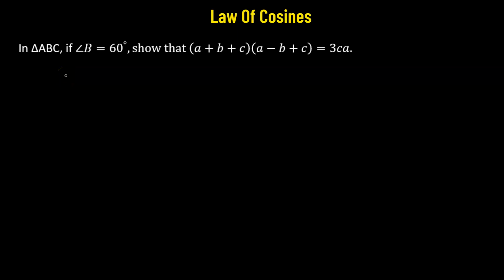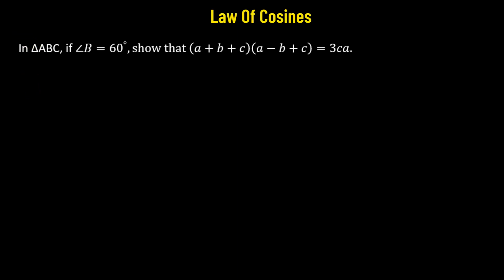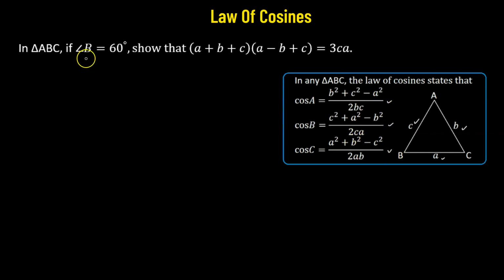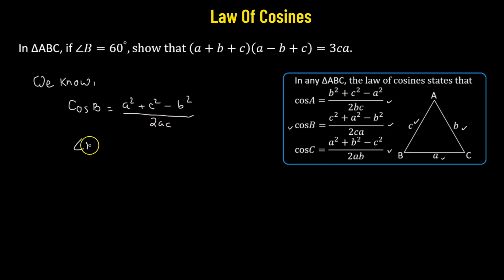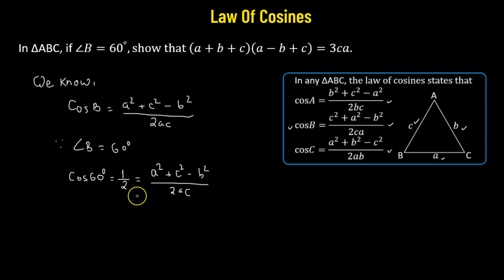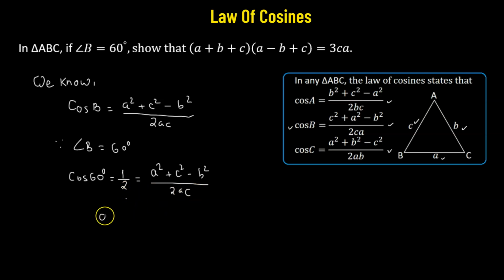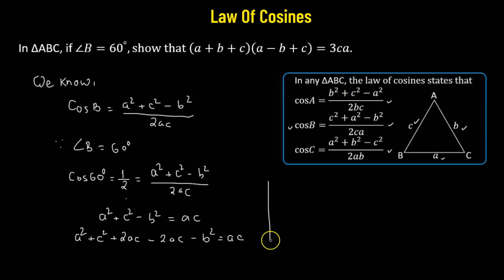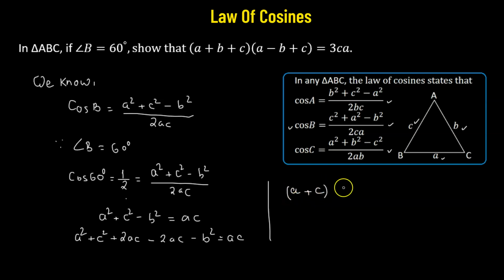12 | Trigonometry | Law Of Cosines | Worked Out Problem